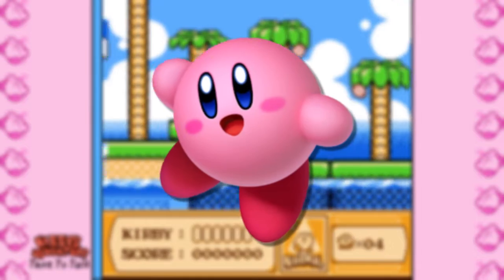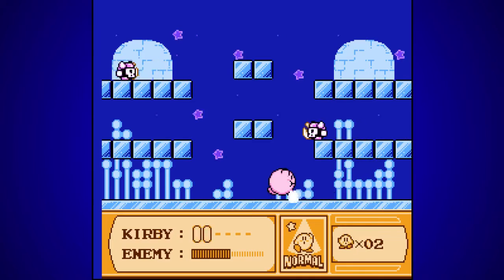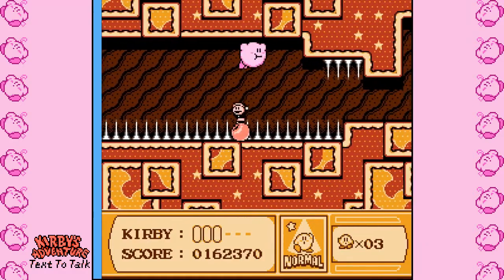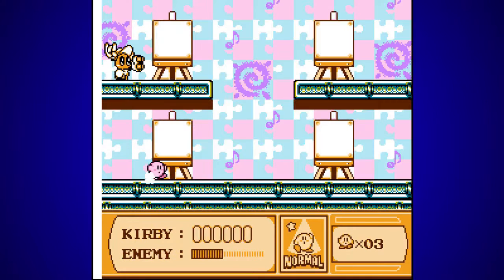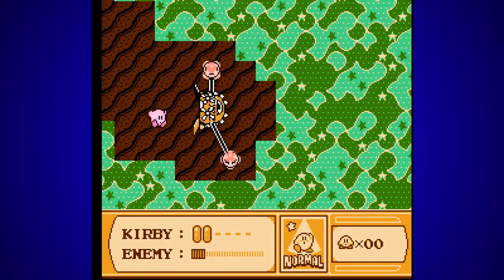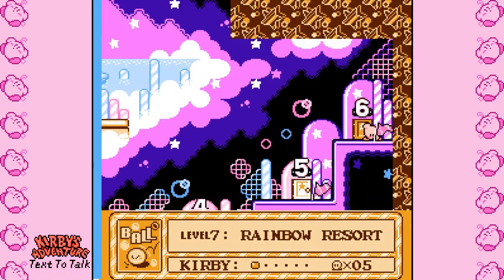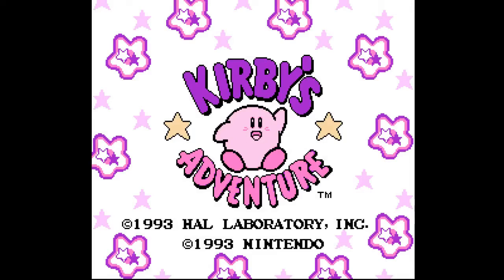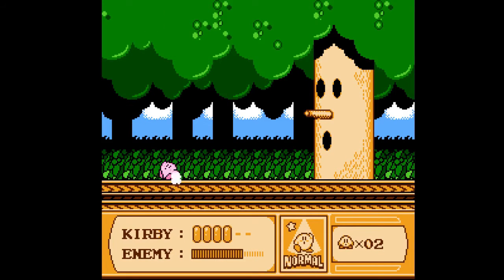Kirby's Adventure - Text To Talk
Kirby's Adventure is Kirby's second game and first to appear on home consoles! This game introduced many new features which Kirby is well known for now, including his copy ability and even his bright pink colour scheme! In this video BlooperBro takes an overview of the game, and is introduced to a new co-host for the first time.

BlooperBro and Bloops character art by Fabian!
All music is from the "Kirby's Adventure" sound track. There's one song near the end that's the title music to "Kirby's Dream Land", but I found it in the Kirby's Adventure sound files so let's go with that.